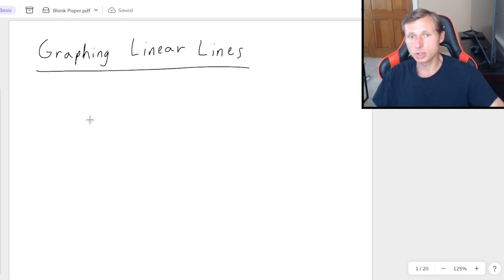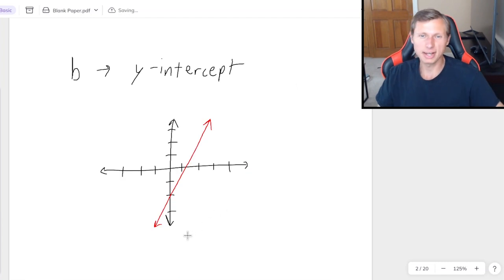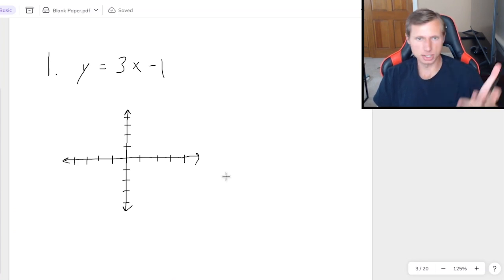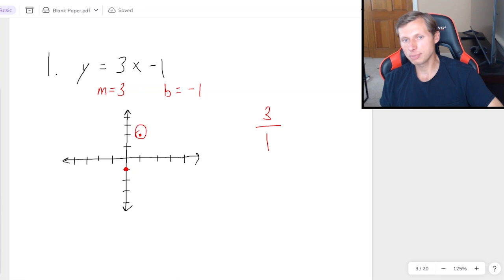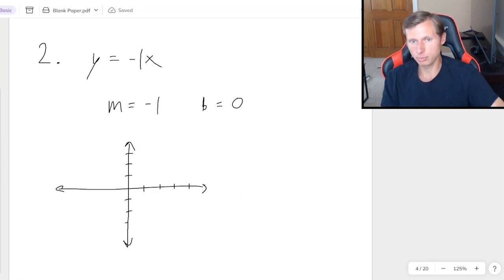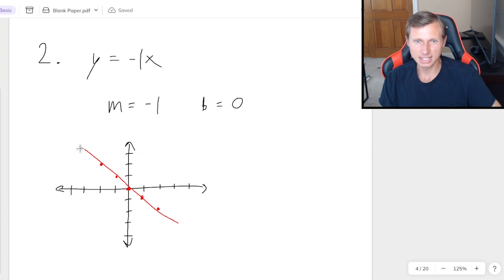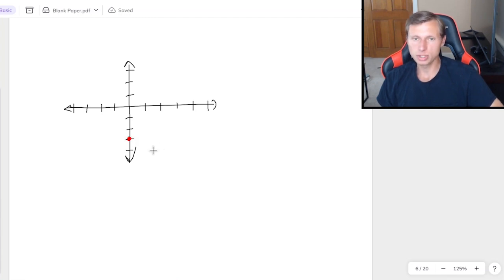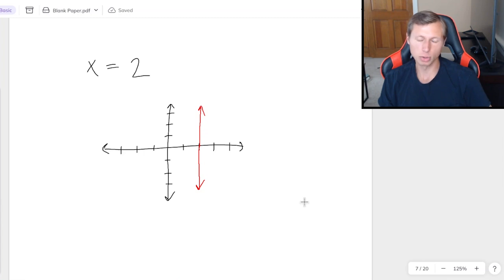How to Graph Linear Lines (y = mx+b)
Explanation and examples of graphing linear lines in algebra 1.
Written in slope intercept form y = mx + b.